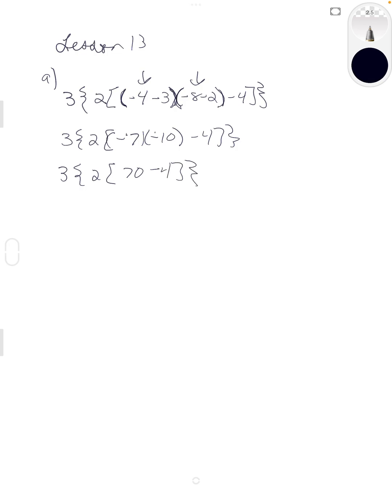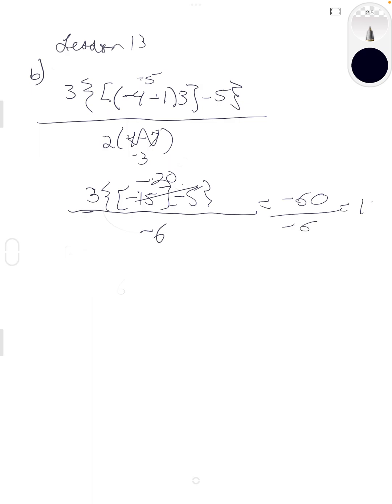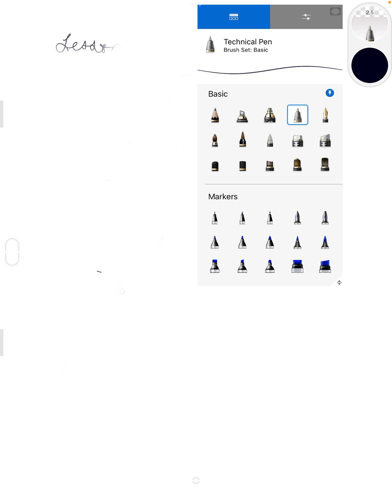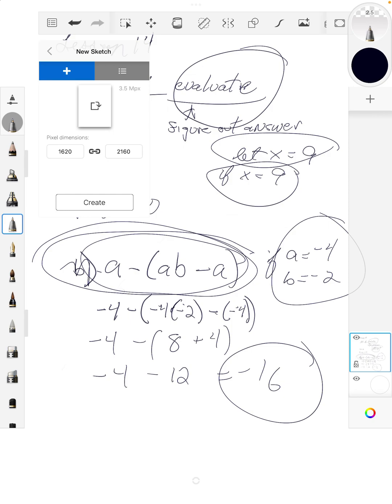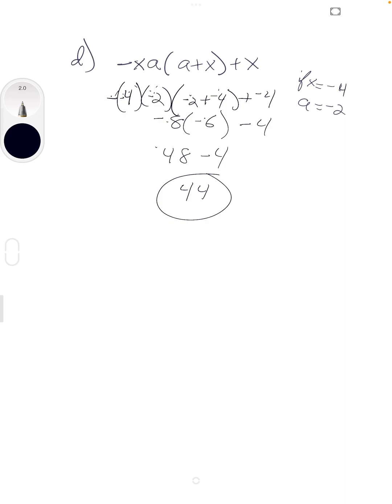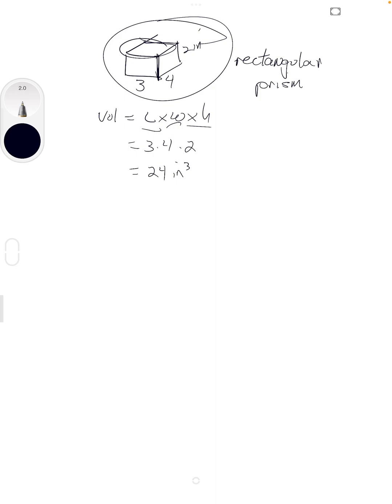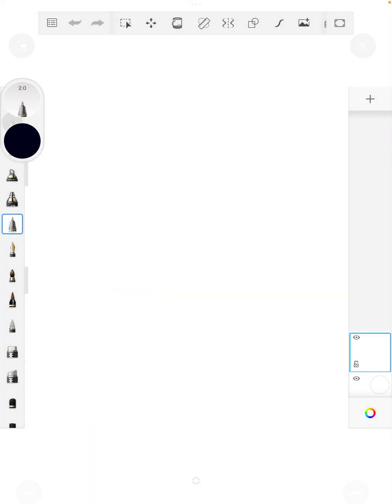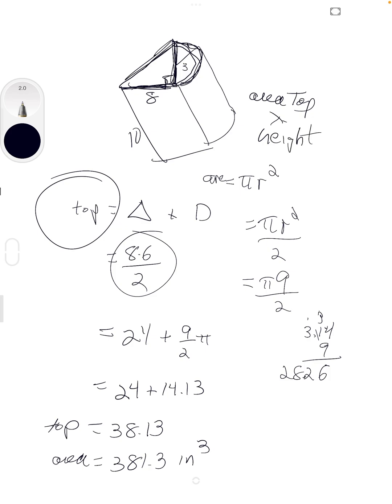Alg 1 lessons 13-15